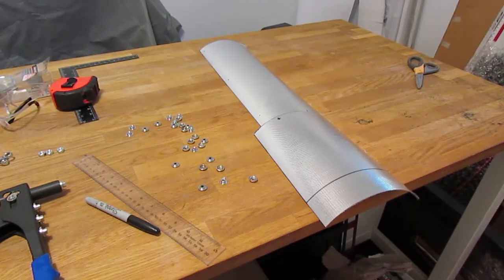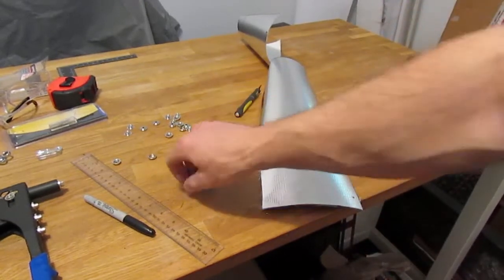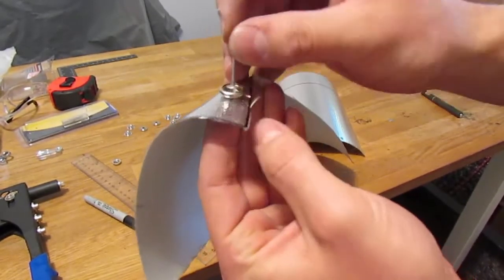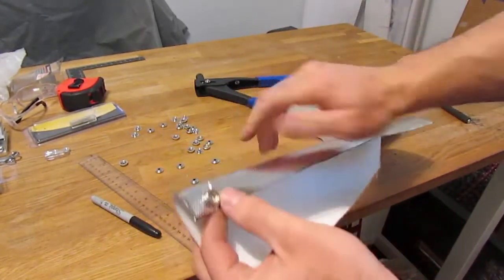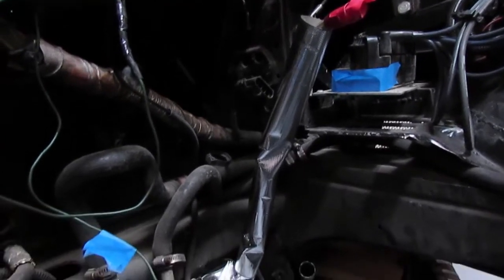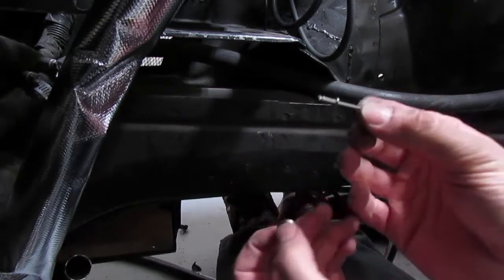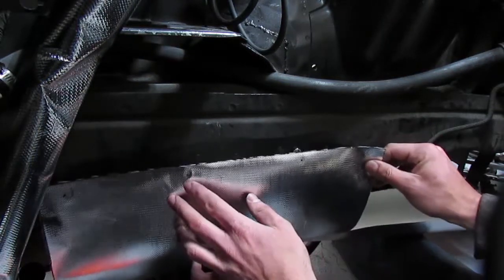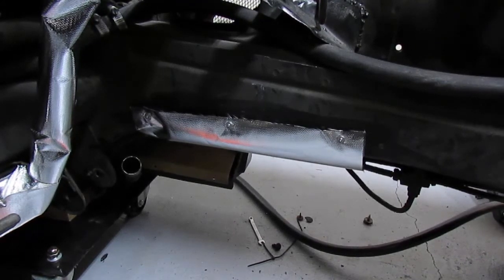DIY: Heat Shields (Removable) (Part 2)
Learn how to make your own heat shields from inexpensive materials found at your hardware store or industrial supply stores!

Keep your cold air intake cold! Make electronics last longer! Keep your fuel lines from getting hot! and more!

Check out part 1 of the video to see how to make these heat shields even simpler with just rivets!

Intro / Outro music from Youtube's free music library:
Silent Partner - Long Way Home
Gunnar Olsen - The End Is Near